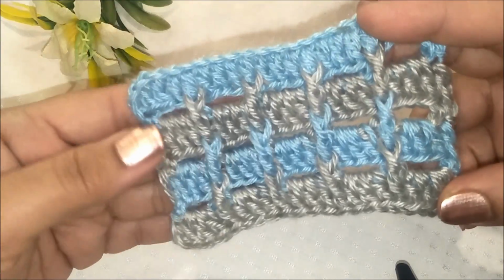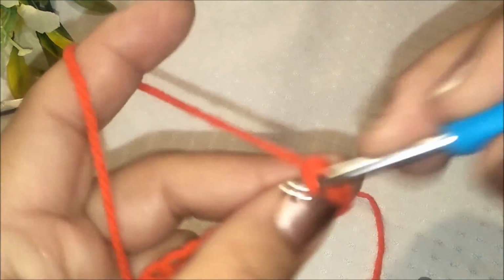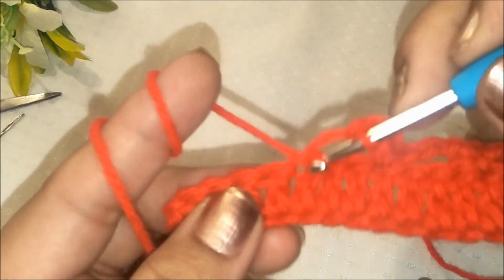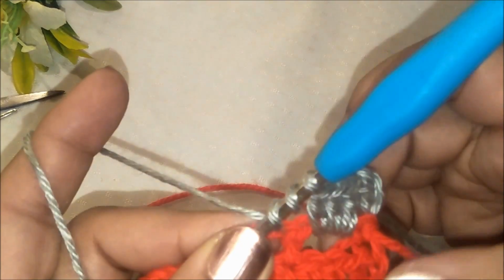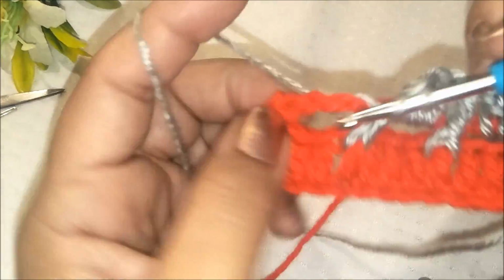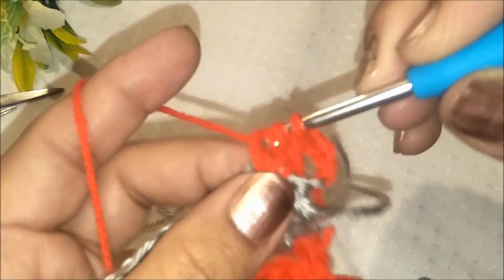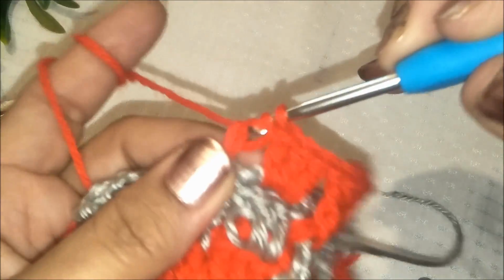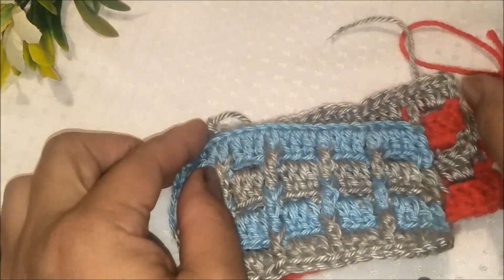Block Stitch with Front post treble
An unusual  and unique crochet modified  pattern .
Written instructions:

Start with multiples of 4.
Round 1= chain 3, 1dc in each across.
Round 2=ch 1, turn, 1sc in first stitch,  ch3, skip3,1sc in 4th stitch,  repeat.
Round3= chain 3 ,turn, 1 front treble post around the 4th dc of round 1, 3 dc in the chain 3 space, repeat till 1 do in last stitch.
Round 4= as round 2
Round 5= as round 3.
Repeat.